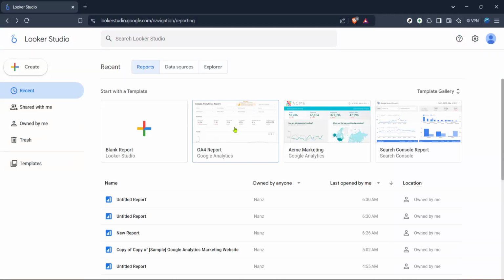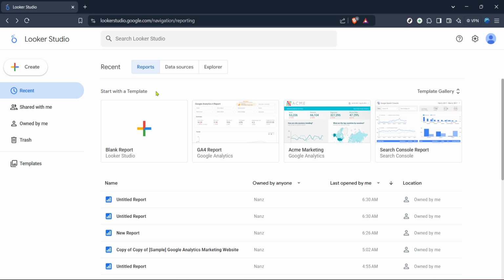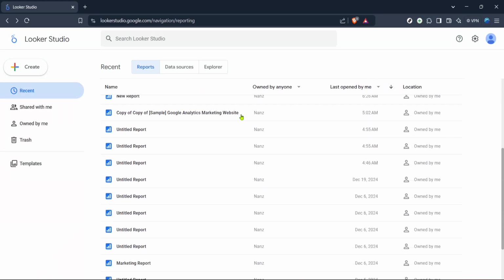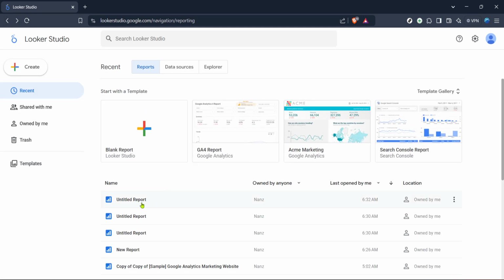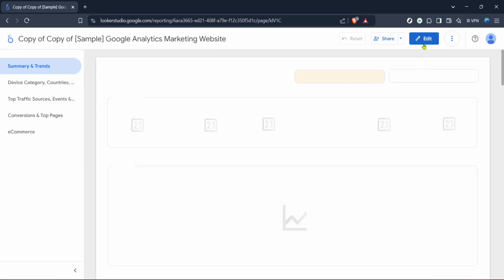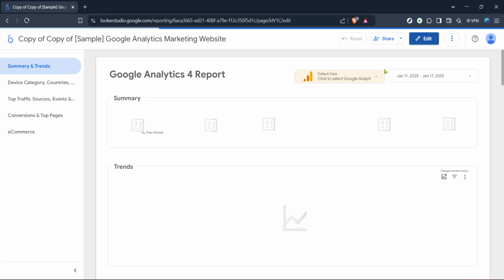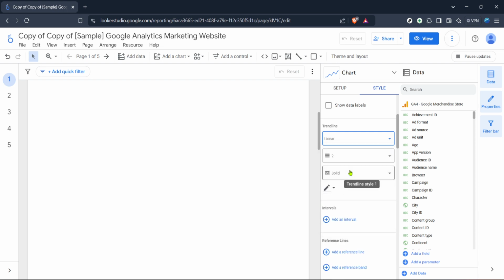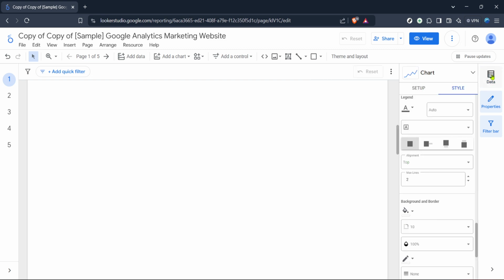How to Edit Looker Studio Report (Full 2025 Guide)